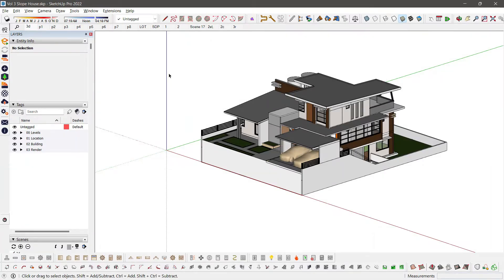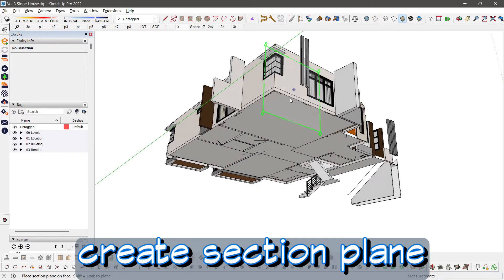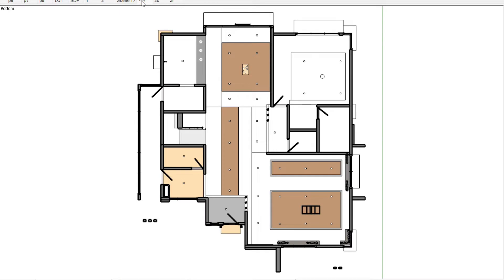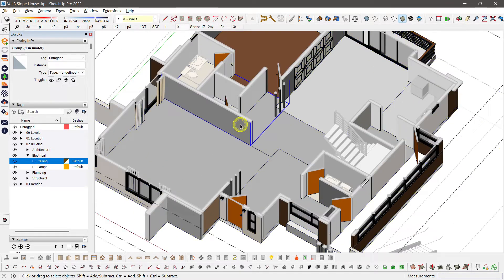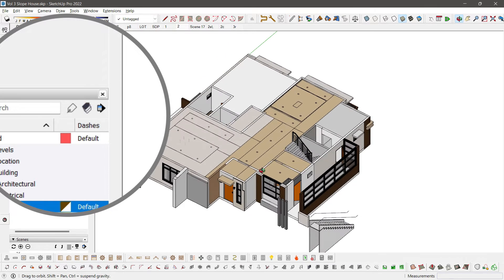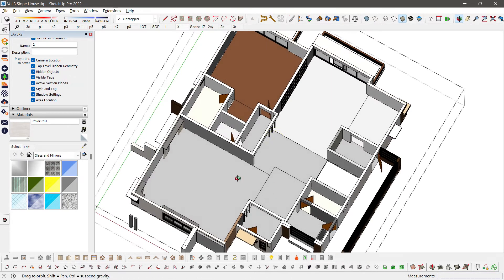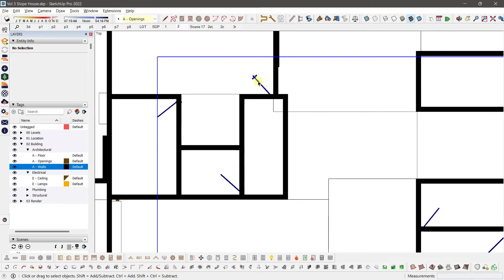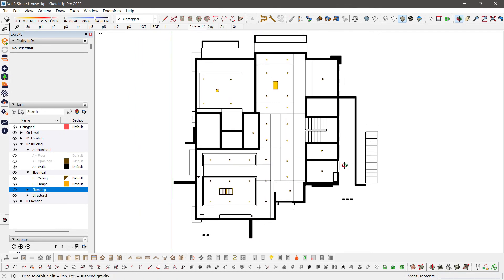Sketchup BIM 7 - Reflected Ceiling Plan (RCP)